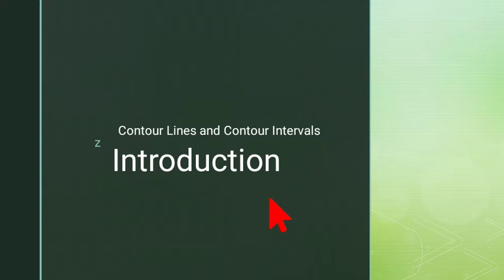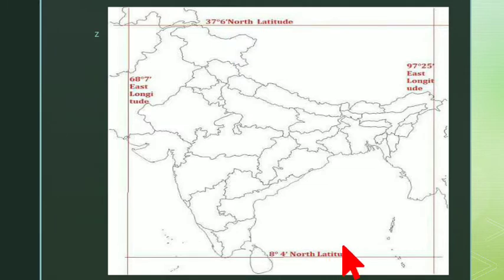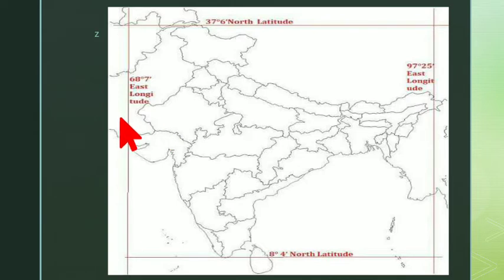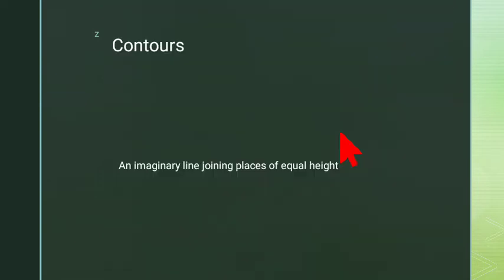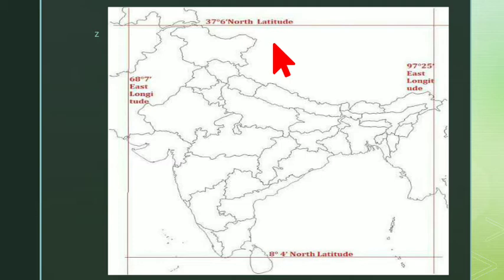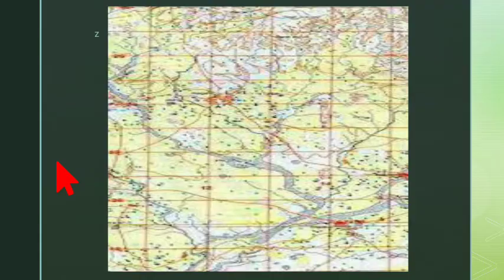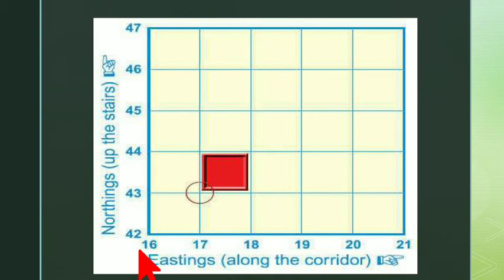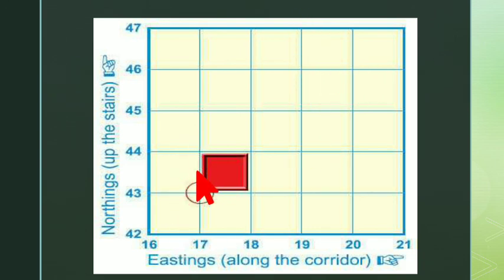TOPOGRAPHICAL STUDY(1)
Introduction